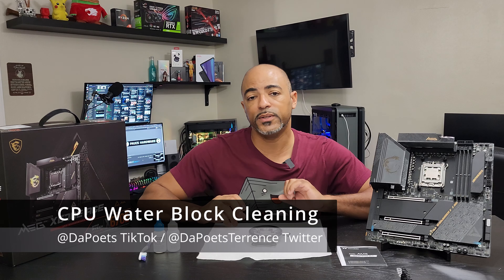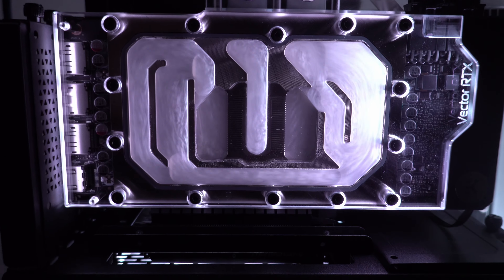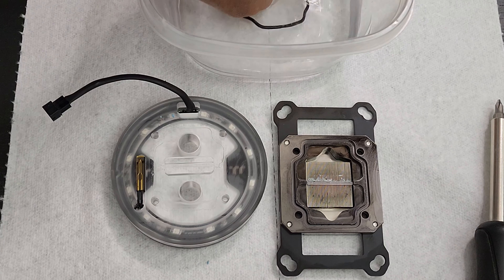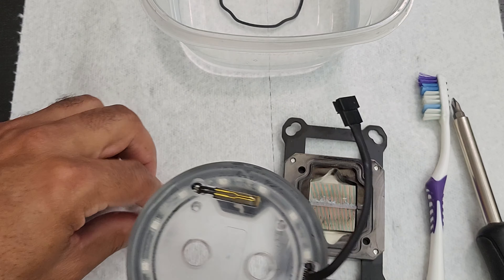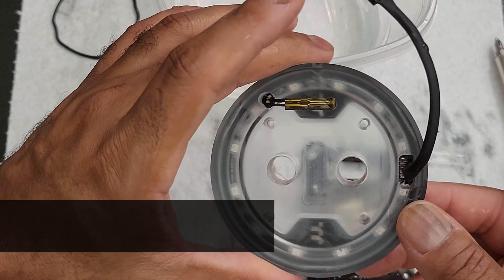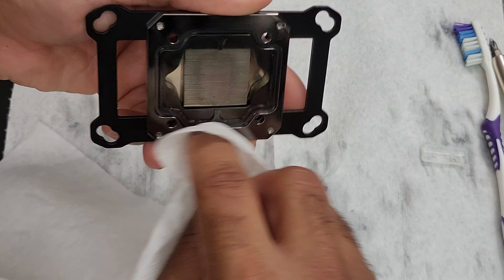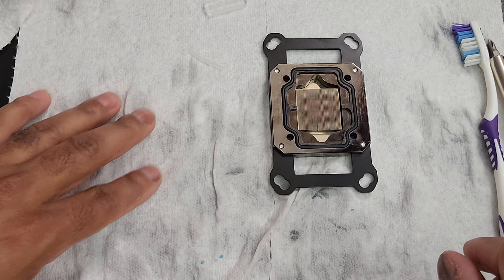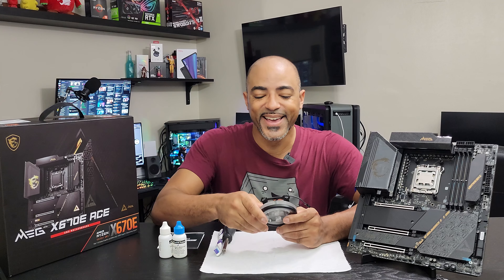CPU Water Block Cleaning - How To Clean Your Thermaltake Pacific W7 Plus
Going from AMD's AM4 to AM5 platforms with your CPU cooler has been a bit of an issue as some coolers are compatible for this transition and many are not, especially in the custom water-cooling world.  Here I show how to clean the Thermaltake Pacific W7 Plus CPU Water Block to get it ready to go on an AMD Ryzen 9 7950X which is on the MSI MEG X670E ACE Motherboard using the Thermaltake AM5 Upgrade Kit that is available on their website. @Thermaltakereview

Around minute 6:30 I mentioned cleaning with alcohol, and you want to keep that away from Plexi as well. Alcohol can cause cracks and microfractures in the surface of these materials.

00:00 Introduction
03:08 initial cleaning
04:28 Open it up
13:49 Assembly
15:39 Summary